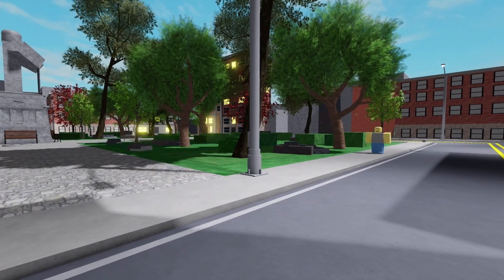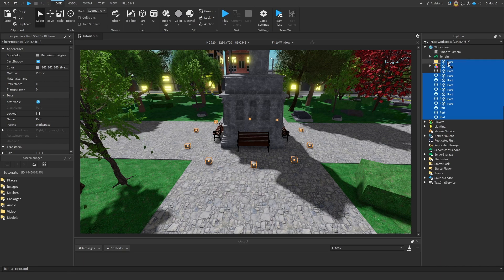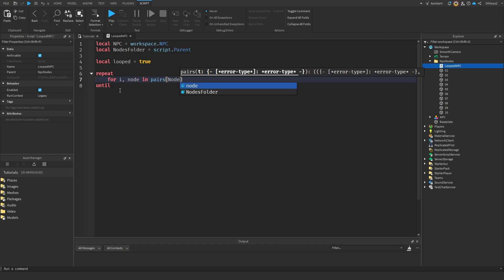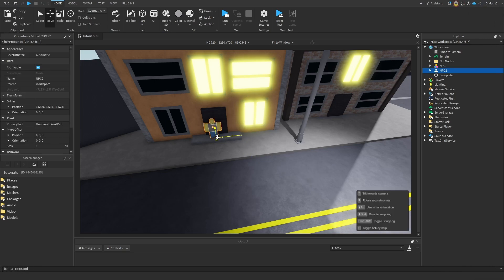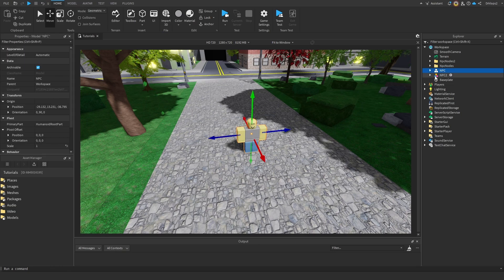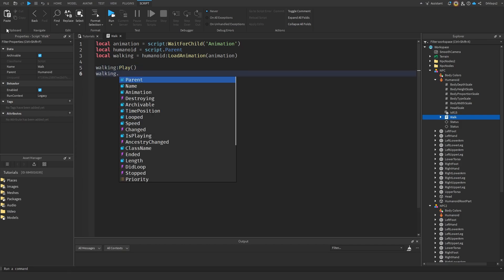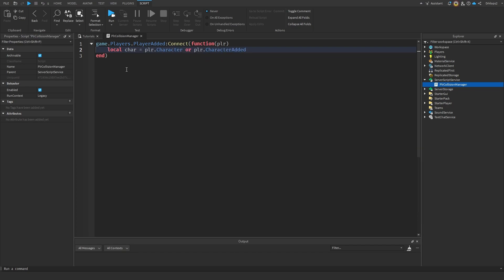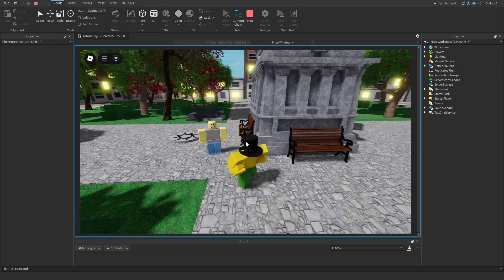How To Make WALKING NPC'S in Roblox Studio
In this Roblox Studio tutorial, I'll show you how to create a SIMPLE walking NPC system using Lua and programming fundamentals. This scripting guide breaks down two different methods - the looped method and respawn despawn method, perfect for anyone learning Roblox Studio. Follow along step-by-step as we dive into the basics of programming and create a fully functional NPC system that you can implement in your own games!

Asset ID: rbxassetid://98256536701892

Intro - 0:00
Looped NPC - 0:13
Respawing NPC - 4:05
Testing 1 - 5:08
Walking Animation - 5:28
Testing 2 - 7:01
Collisions -  7:07
Ending - 9:36